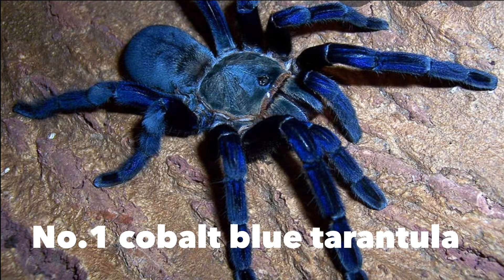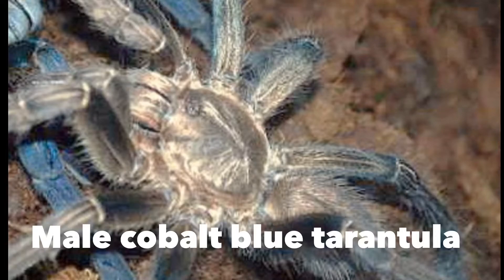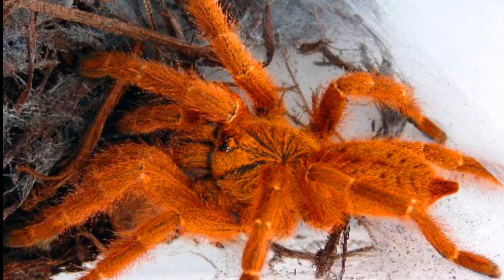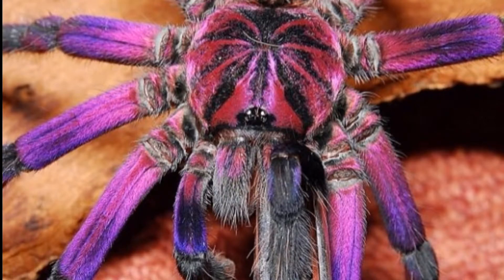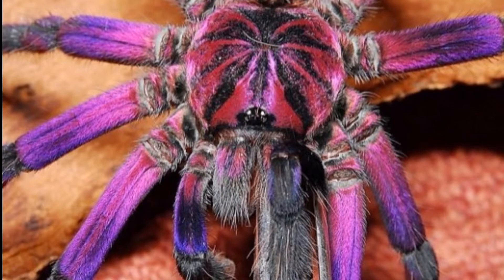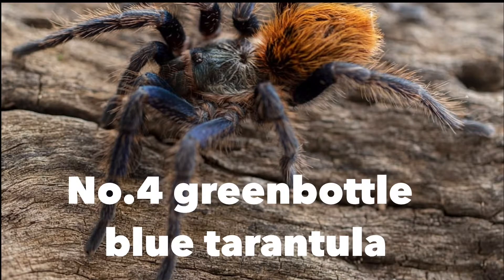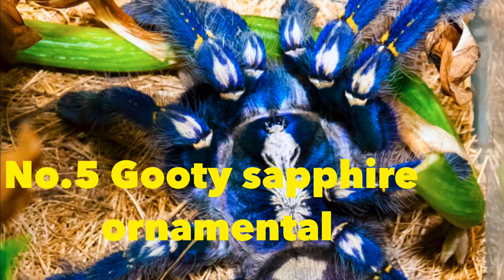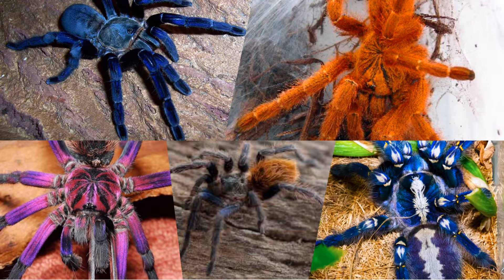5 most beautiful tarantulas!!!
5 most beautiful tarantulas!!! Cobalt blue,(Cyriopagopus lividus, formerly called Haplopelma lividum)orange baboon(OBT, Pterinochilus murinus),!brazillian pinkbloom(Pamphobeteus Platyomma), greenbottle blue(Chromatopelma cyaneopubescens), and gooty sapphire ornamental (Poecilotheria metallica)
The gooty sapphire ornamental is a CITES species so you’d probably have to do some paperwork before you buy it. If you want more videos like this leave it in the comments.